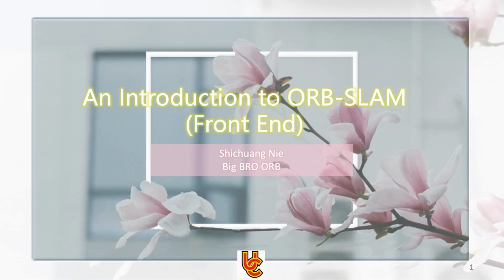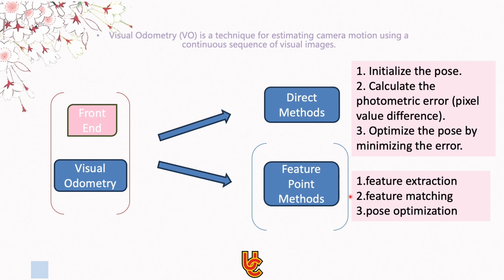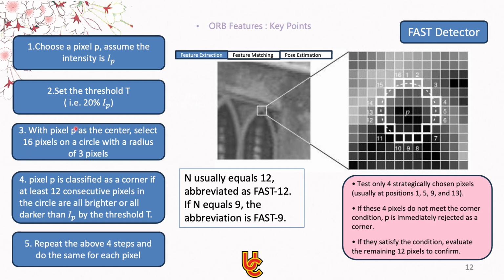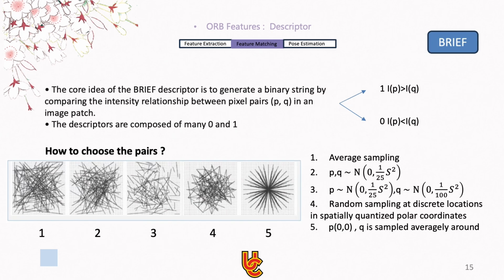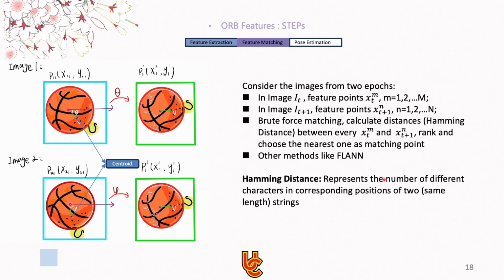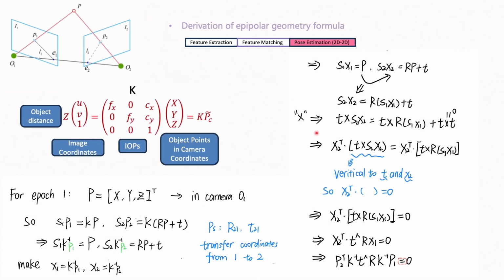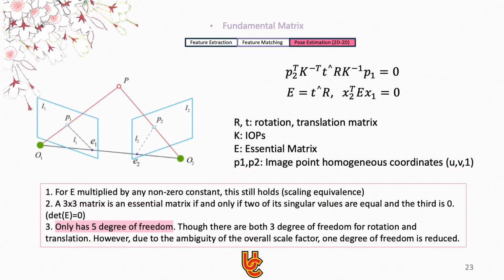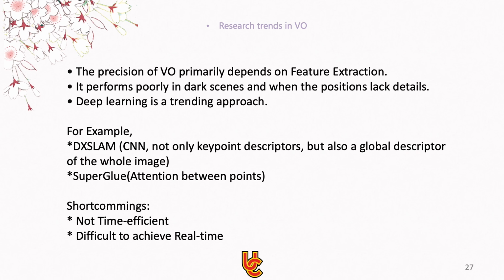An Introduction to ORB-SLAM (Front End)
This video will introduce basic knowledge for SLAM, and introduce front end (VO) details, like feature extraction, matching and pose estimation